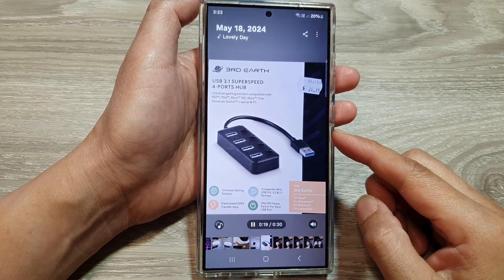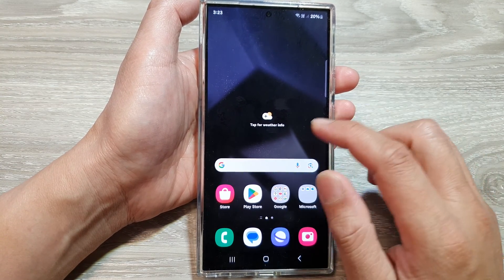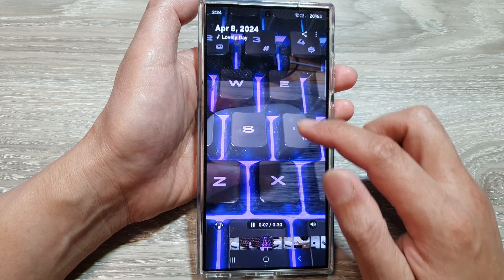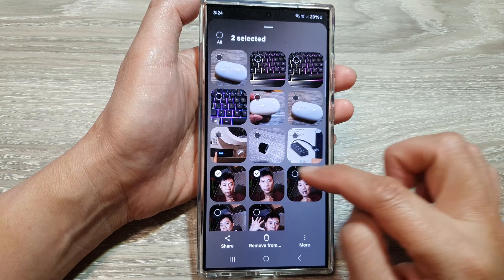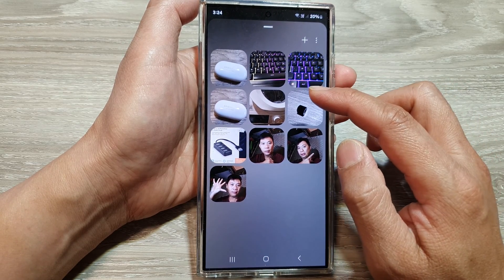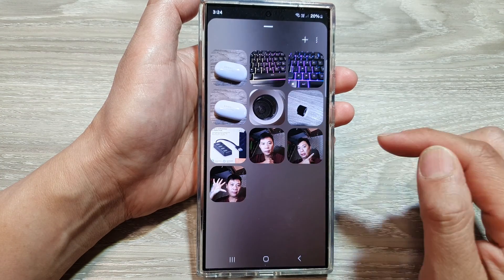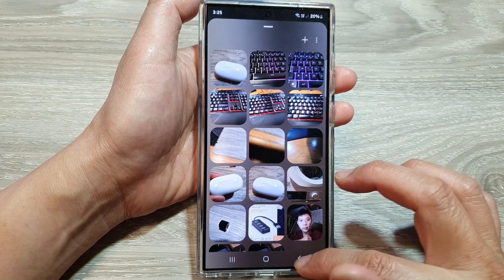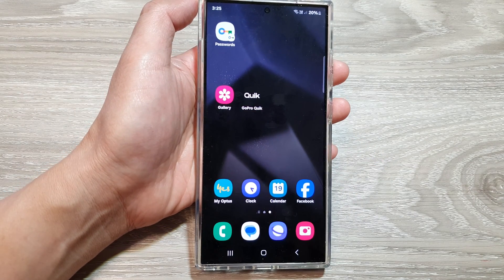Galaxy S24: How to Add and Remove Pictures & Videos in a Gallery Story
Take your Galaxy S24 gallery stories to the next level! This tutorial shows you how to easily add or remove photos and videos from your existing stories. Learn how to edit your story albums, personalize them with new media, and ensure your memories are presented exactly how you want.